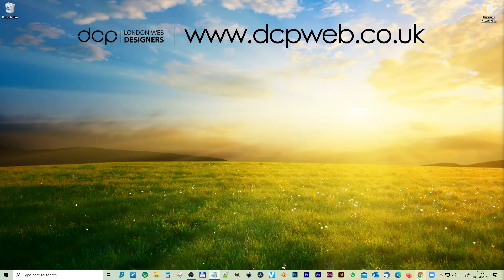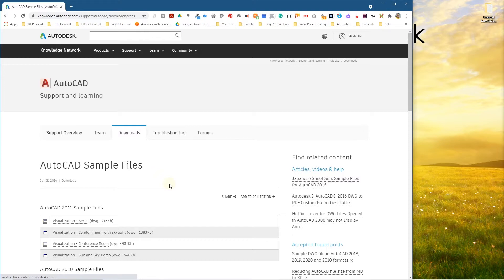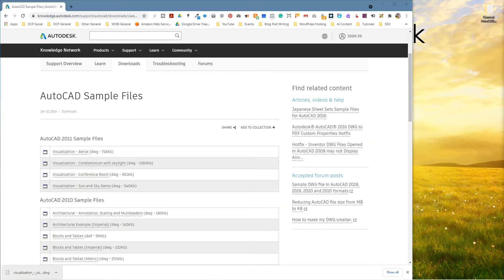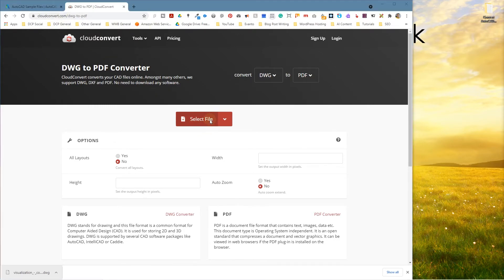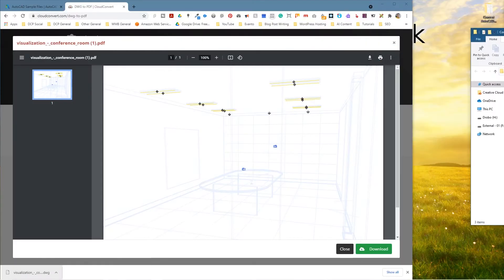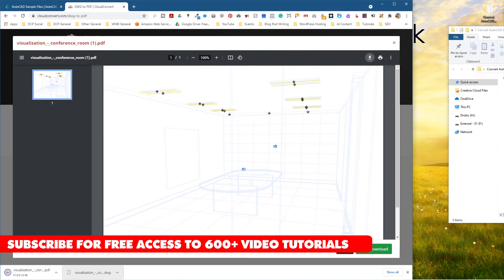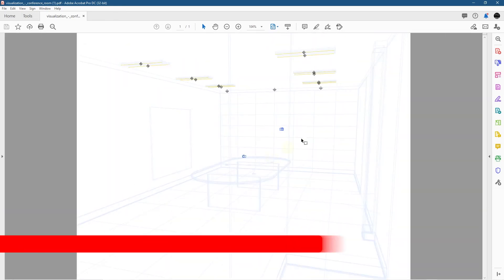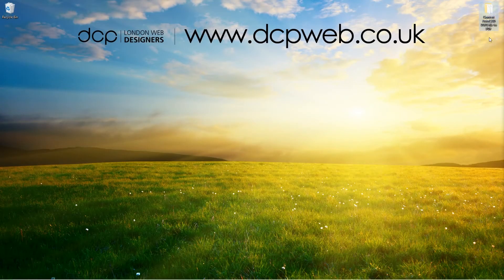How to Convert AutoCAD DWG file to PDF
In this video tutorial, I will show you how to convert AutoCAD DWG file to PDF.

Related Keywords for this video tutorial